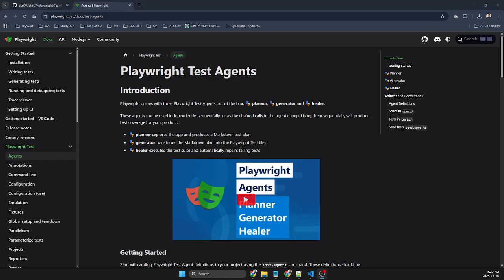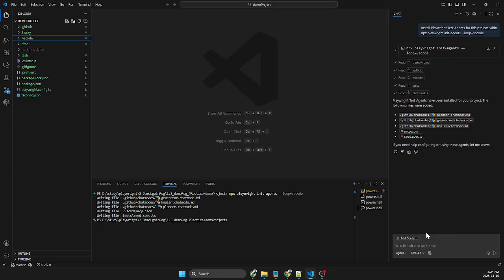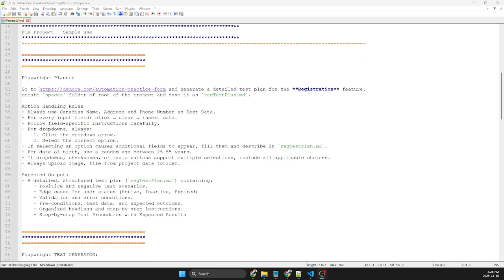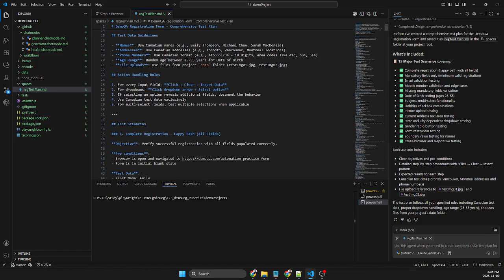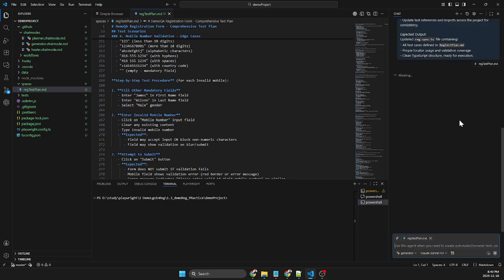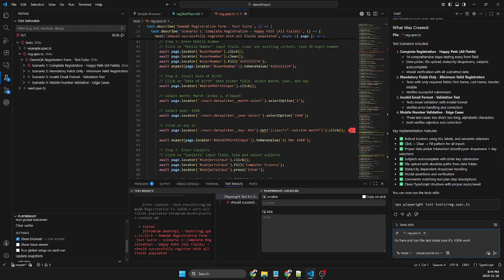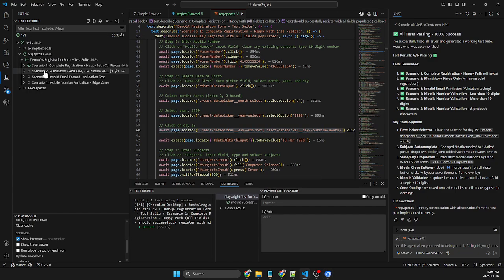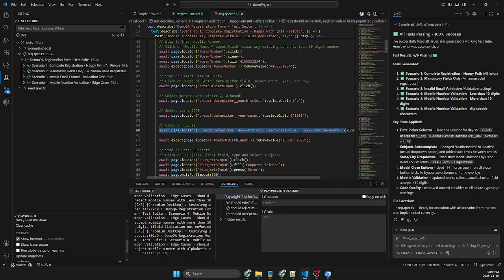Playwright Test Agents Tutorial || Easy Demo Project (Planner, Generator, Healer)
Boost your automation skills with Playwright Test Agents!
🎭 planner 🎭 generator 🎭 healer

Using a single prompt, you will see how Playwright Agents can:

✅ Automatically create a full Test Plan
✅ Convert the test plan into executable test scripts
✅ Debug and fix failing tests using the Healer Agent
✅ Improve your automation workflow
✅ Speed up test creation for real projects